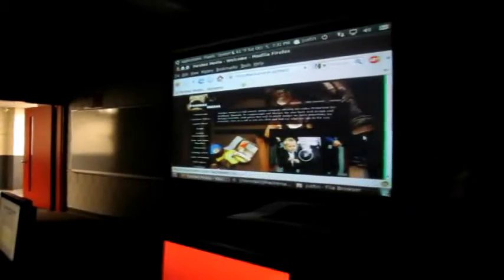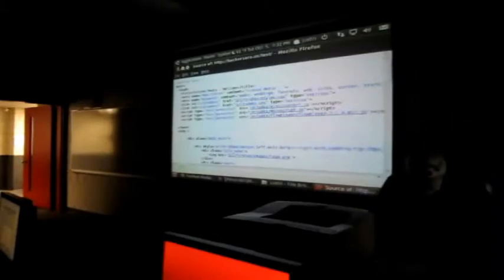OC4 Meeting 10.5.10 - Web Frameworking